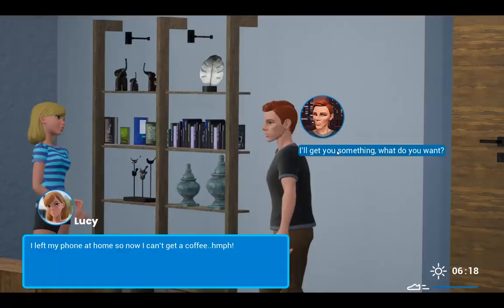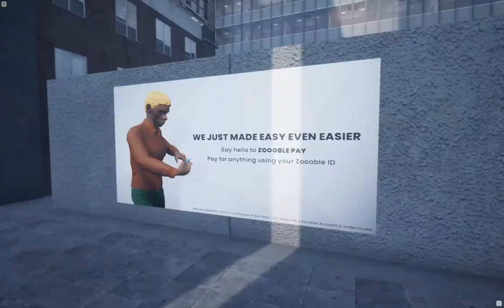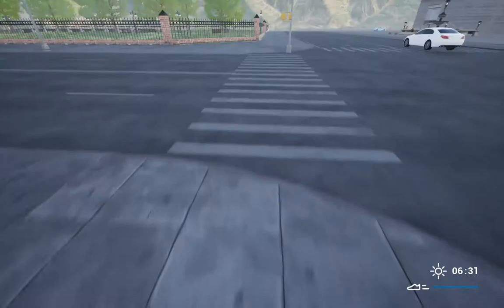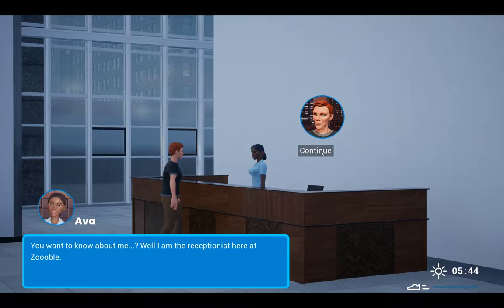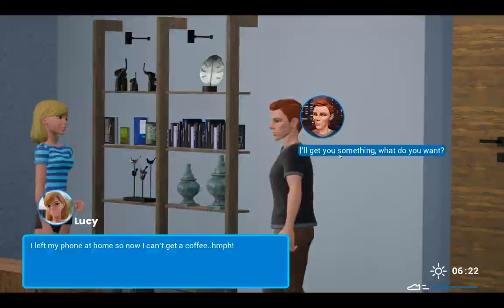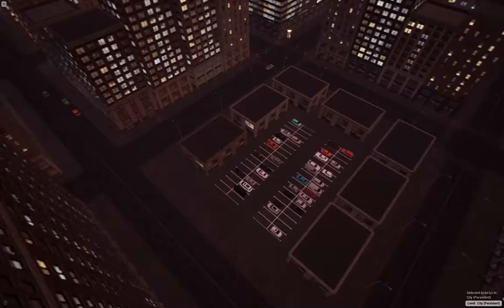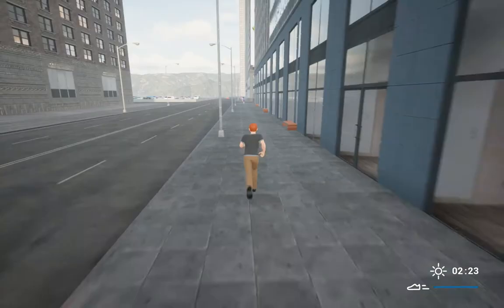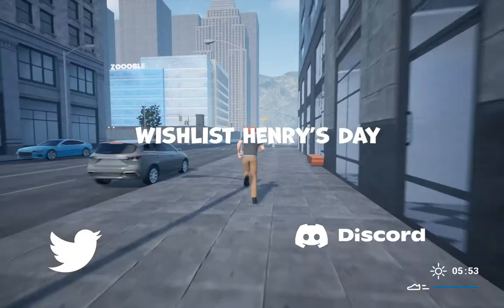Henry's Day May Update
Wishlist Henry's Day on Steam

Henry's Day is an upcoming adventure game for PC scheduled to release Fall 2021 on Steam.

ABOUT
In this adventure game you play as Henry, a young man living in Summer City who's stuck in a recurring day. Your job is to help Henry find out why he is stuck in the same day and help him get out.

GAMEPLAY
There’s a lot to explore in the 3D world of Summer City. Walking around you’ll notice there are many people to talk to and different paths the conversations can go down based on your selection.

One thing is clear, no one has a clue they are stuck in the same day.

So trying to figure out how to get out of this looping day can be a challenge. You’ll quickly notice that some people will give you items based on how well the conversation is going. These items will come in handy as they present a way to get to the real reason why Henry can’t get out of the same day.

But when night comes, the day will soon start over again and you’ll lose all of your items.

The challenge is to complete the game in one day. Gather all of the necessary items by talking to the right people and get to the bottom of Henry’s Day!

FEATURES

    Open world exploration
    3rd/1st person gameplay
    Player choice dialogue options
    Story driven content